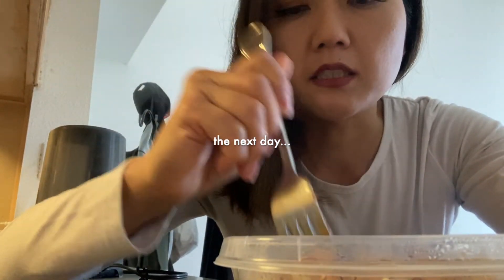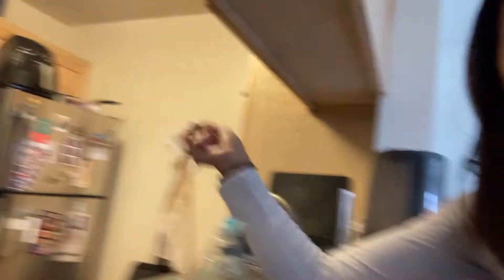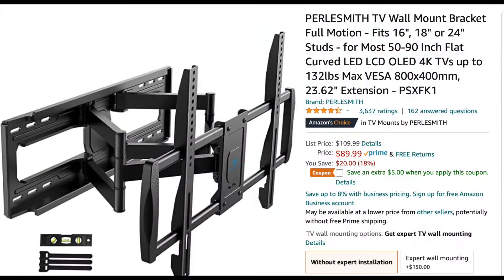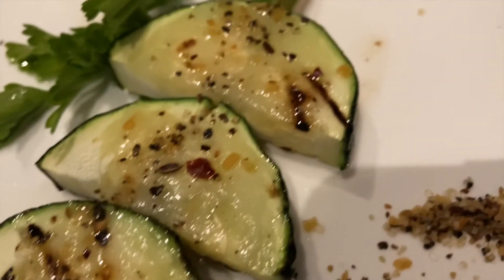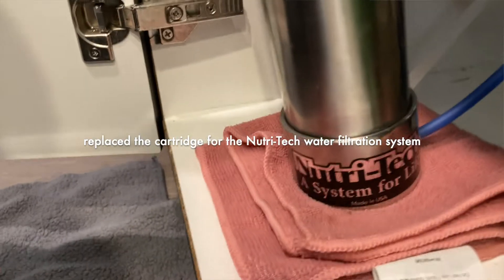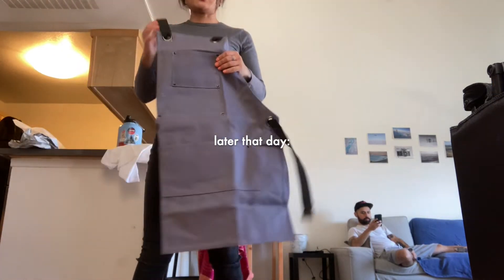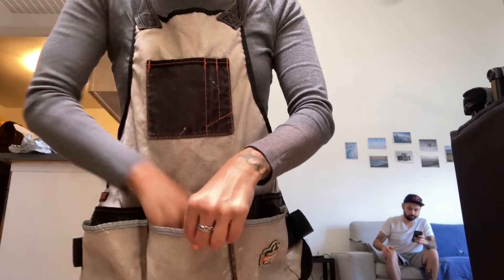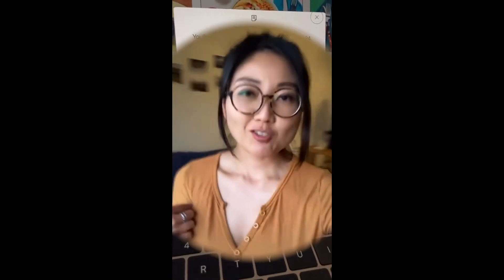HANDYWOMAN JOBS THIS PAST WEEK (+ROBATA, IKEA, & IG)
BIO:

& if you’re new to my channel, welcome to my kind of economical.

A summation of what this channel is about:

= HANDYWOMAN PROGRESS/JOURNEY +
my dogs [ Tito & Shuguru ] +
unfiltered thoughts +
learn with me’s! .

At 30 y.o., I quit my post-bachelors forensic economist job and enrolled in trade school.

I started with not knowing what a laser level is or how plumbing works to starting a handywoman business by myself.

Amidst the above, I also realized I need to work alone and for myself.  But like many others, I often doubt myself.

To keep myself accountable and to be able to look back on my progress, I decided to post all about it in video form.

I also have been blessed with first hand experience of a heartwarming community that could form from a single video.
So, I hope to create that space through this channel.

Juju B. Goode - Day 9. Watermelon Arcade
Juju B. Goode - Day 8. Bloom